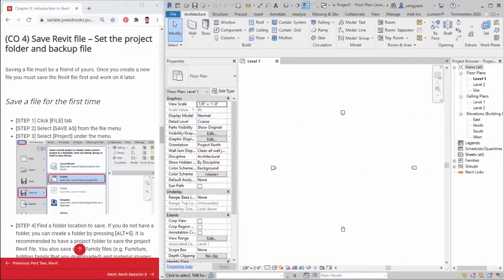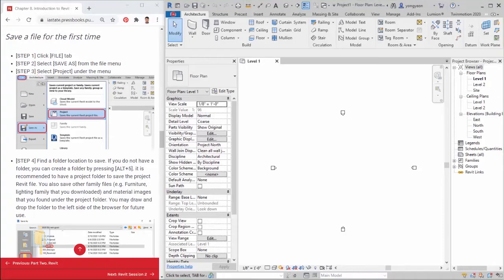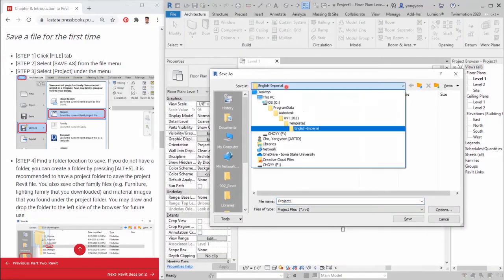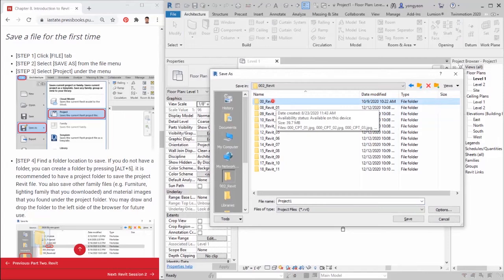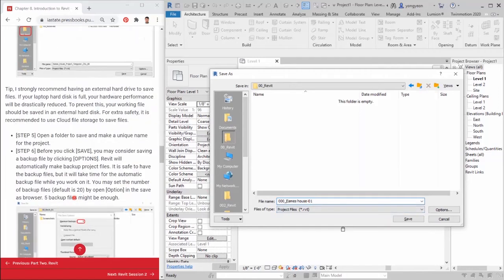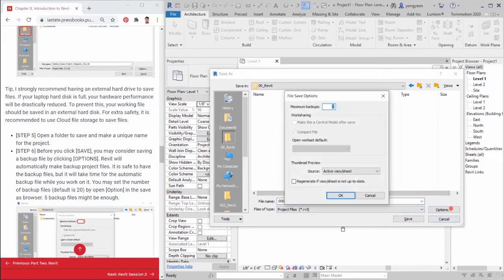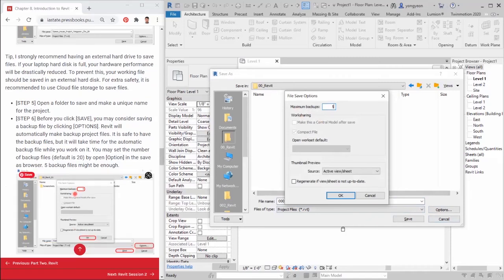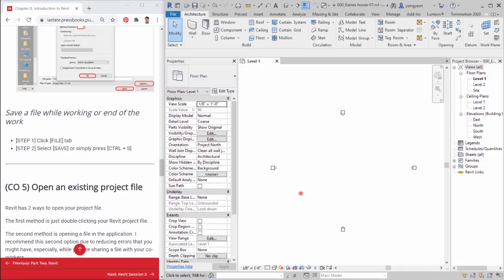08 - Introduction to Revit - CO 4 - Save Revit file - Set the project folder and backup file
This tutorial will demonstrate how to save a Revit file and explain the project folder and backup files.